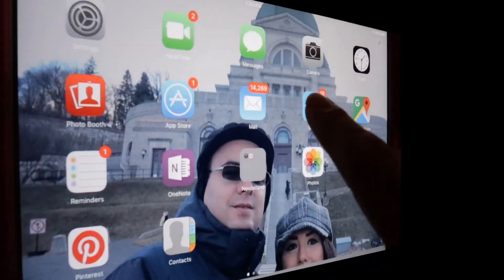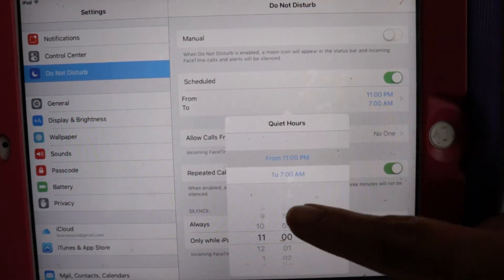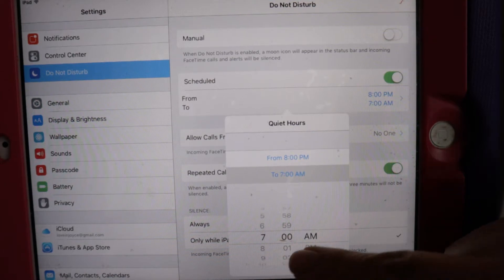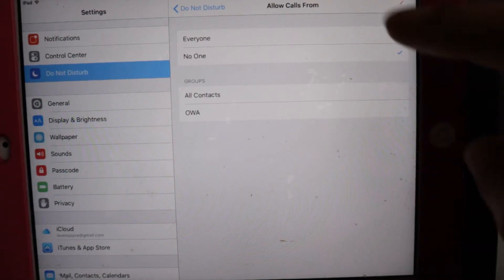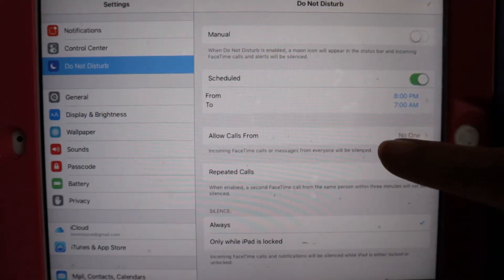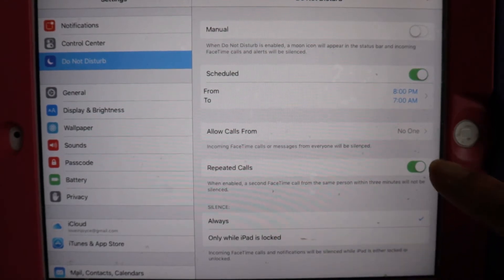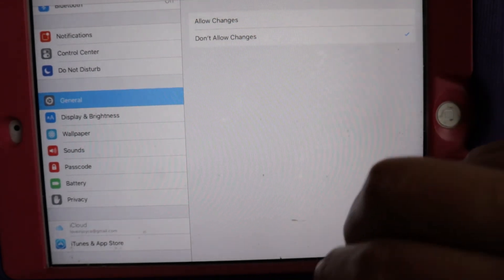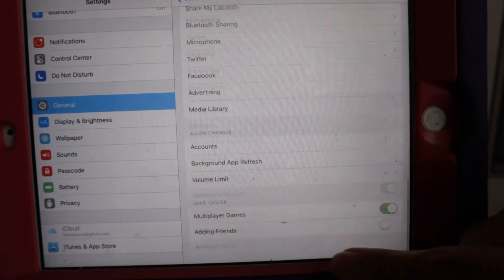How to SETUP Parental Controls and Restrict Content on Ipad Mini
In this video you will learn How to SETUP Parental Controls and Restrict Content on Ipad Mini so it is kid friendly. This video is specifically made for Ipad mini. I thought that might be useful, don't worry about them purchasing stuff accidentally or delete anything.

The ipad I am showing you on the video is an Ipad I got on 2014 and its a 4th generation mini Ipad, model md510c/a and it works great!

Let me know if you have more questions about this or if you would like me to do any video related to this or to any specific app you'd like to be children friendly.

See you the next time!

Equipment used on video production:

EDITING SOFTWARE
EDITING COMPUTER

Products mentioned on this video: